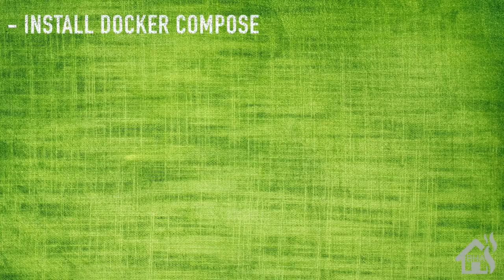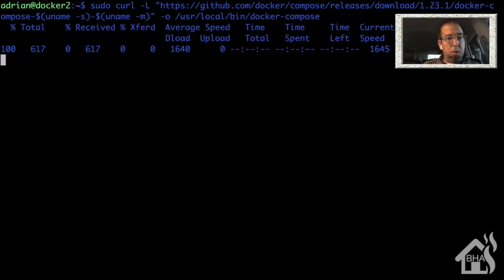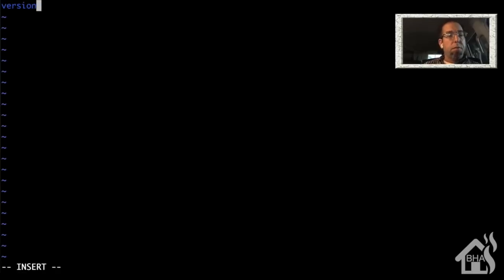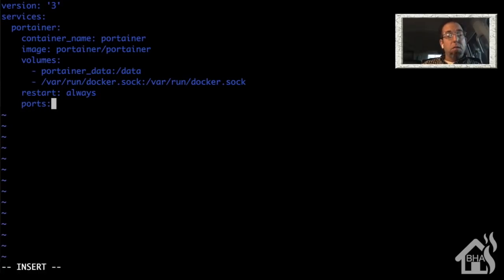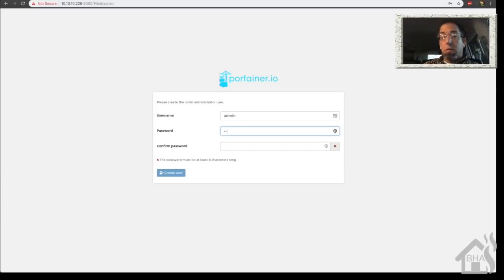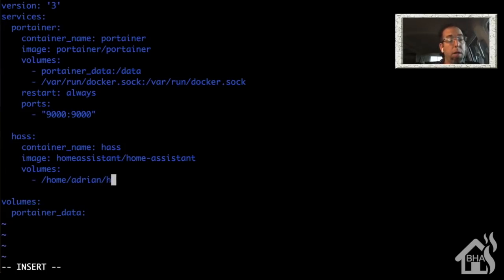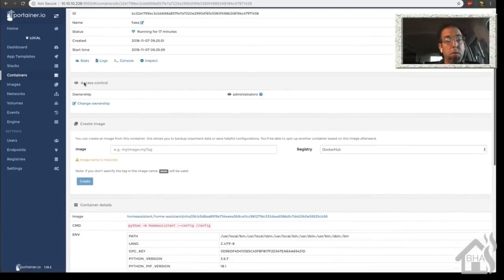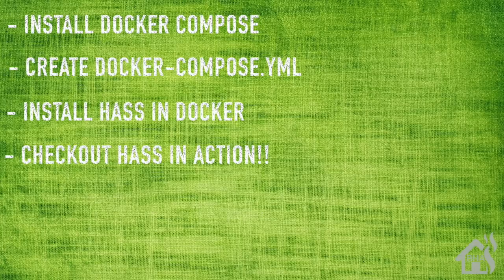Using Docker Compose!!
This video is a tutorial on how to setup and use Docker Compose.

(0:00) Intro

(1:33) First things first, install docker compose.

docker-compose --version

(3:06) Once thats done, lets create a docker-compose.yml

mkdir docker-compose
cd docker-compose

vi docker-compose.yml

version: '3'
services:
  portainer:
    container_name: portainer
    image: portainer/portainer
    volumes:
      - portainer_data:/data
      - /var/run/docker.sock:/var/run/docker.sock
    restart: always
    ports:
      - "9000:9000"

volumes:
  portainer_data:

Now let's create the container...

Now you should be able to login to portainer.

(6:35) Let's install HASS

vi docker-compose.yml

  hass:
    container_name: hass
    image: homeassistant/home-assistant
    volumes:
      - /home/adrian/home_assistant:/config
      - /etc/letsencrypt:/certs
    restart: always
    network_mode: host

Once it starts up, you should now have HASS up and running.

If you have any questions or comments, hit me up in the comments below.